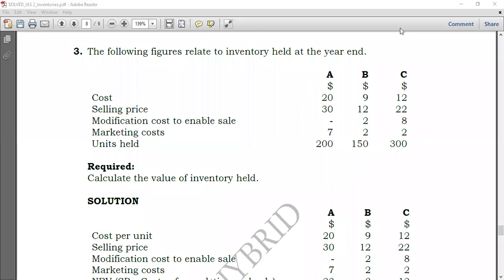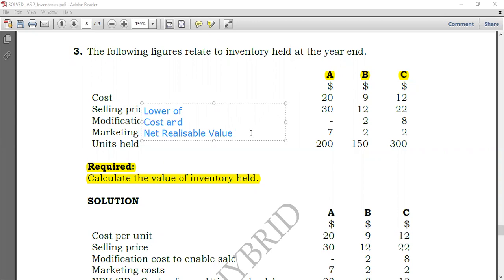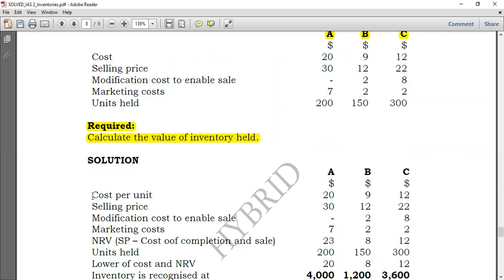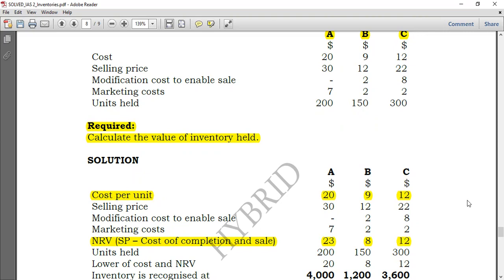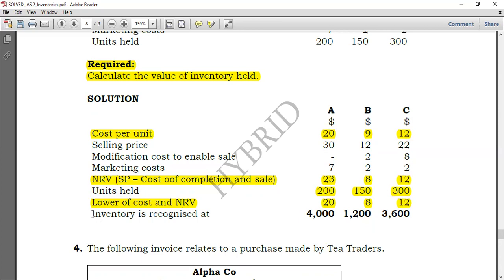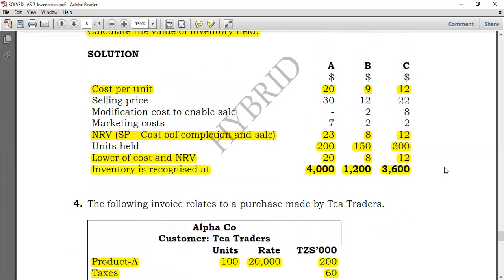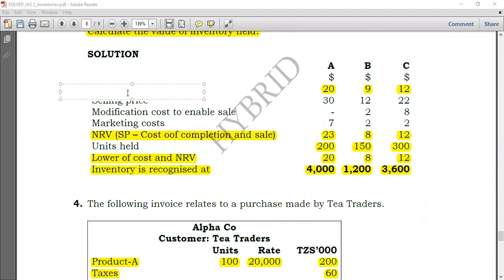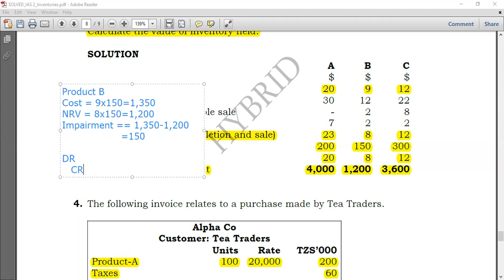IAS 2 Inventories PART 3 | Worked Example on Measurement of inventory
Inventory should be measured at the lower of cost and net realisable value.